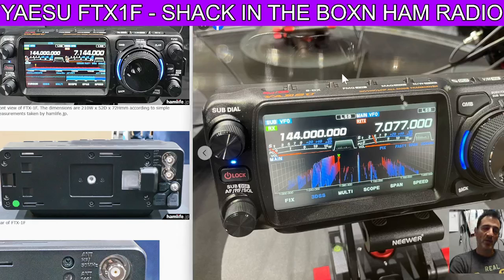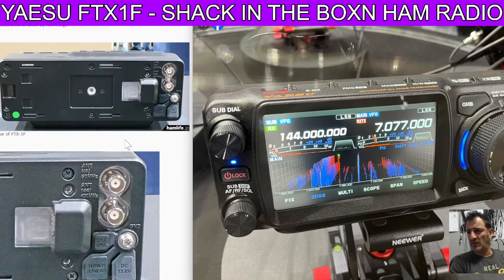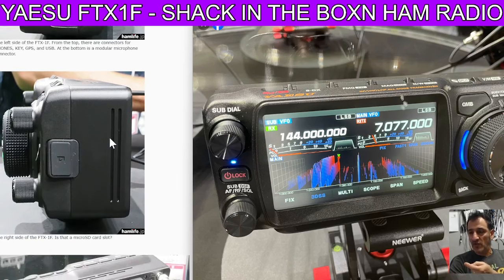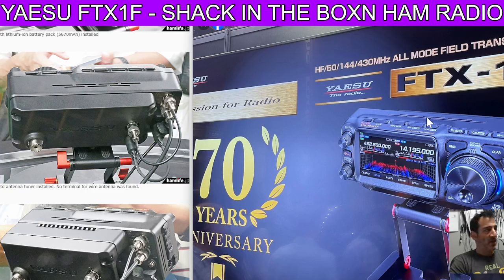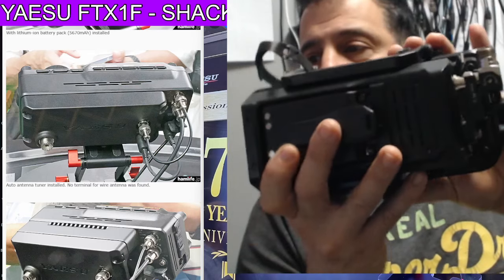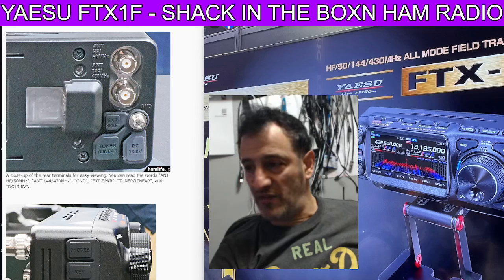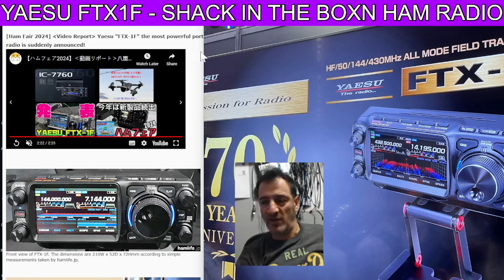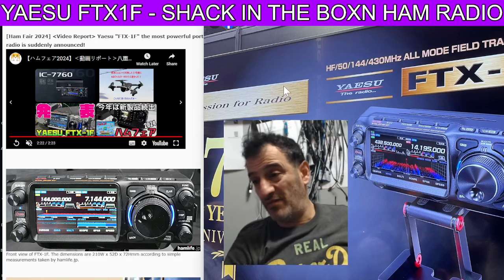YAESU FTX1F - SHACK IN THE BOX HAM RADIO - Dual Receive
HamLife